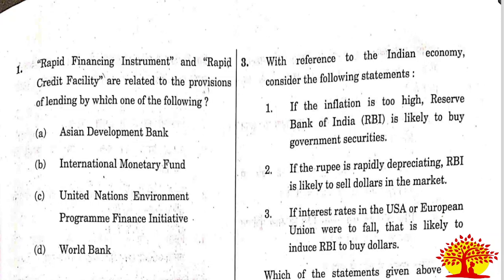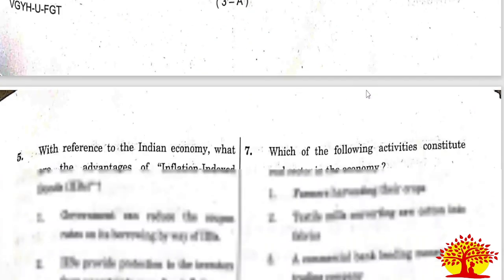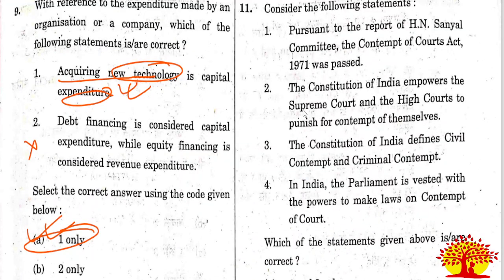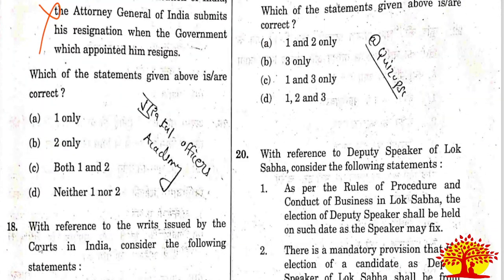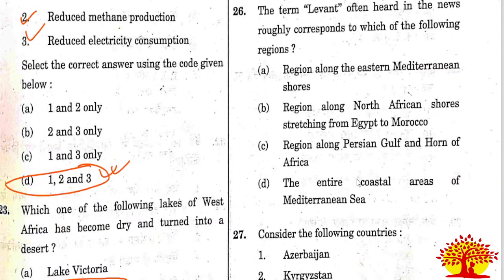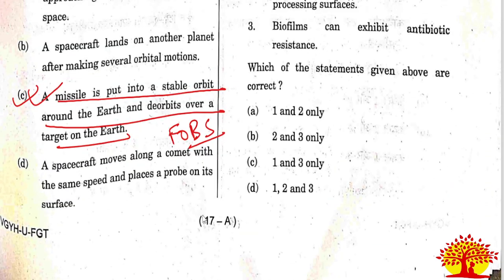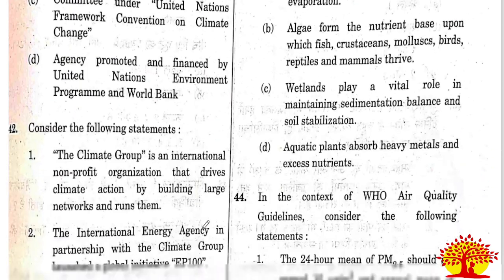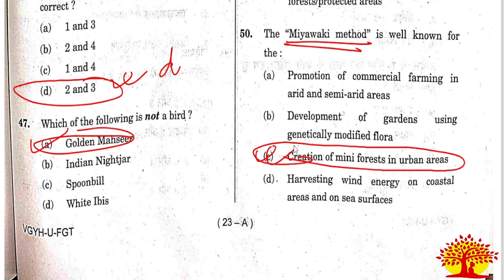UPSC Prelims 2022 Key answers | Part 1 -- Q1 to Q50